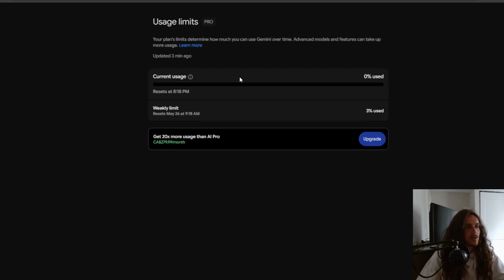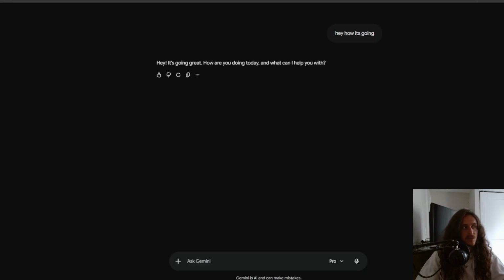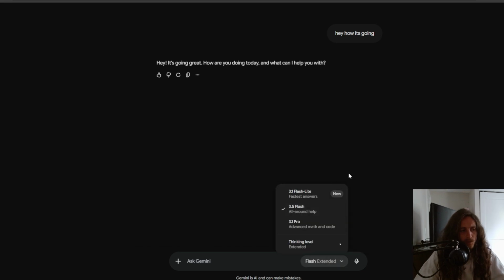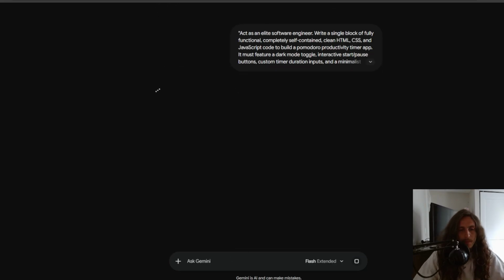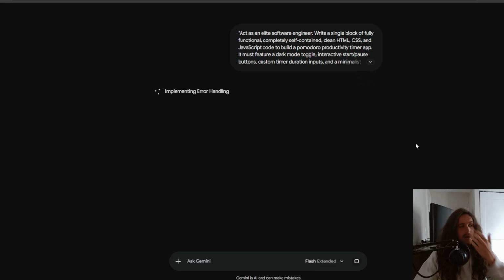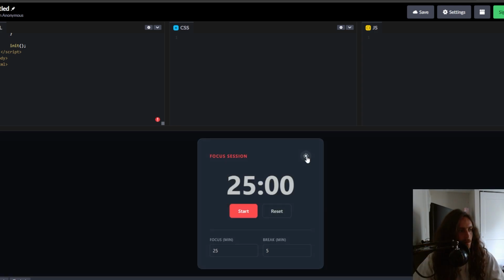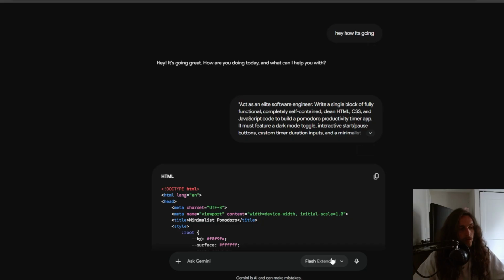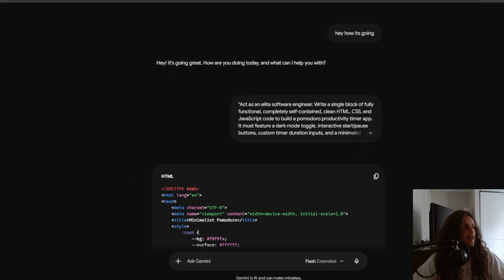New Gemini Model?!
Google just released its new Flash 3.5 model, and it is super quick! Along with this, there is now a major UI update that changes how Gemini looks and works.